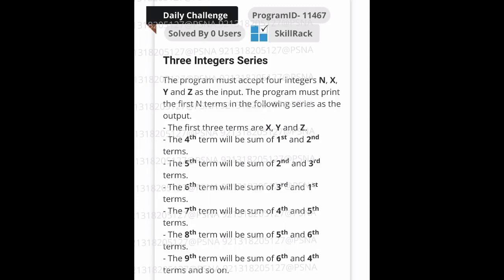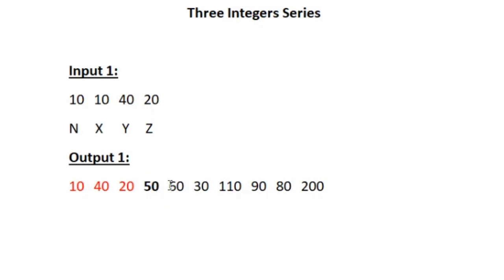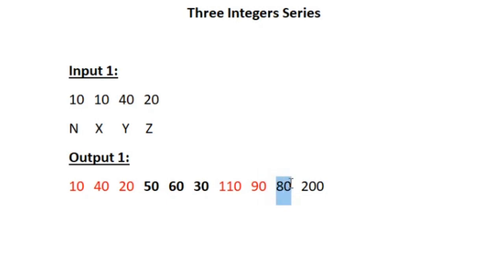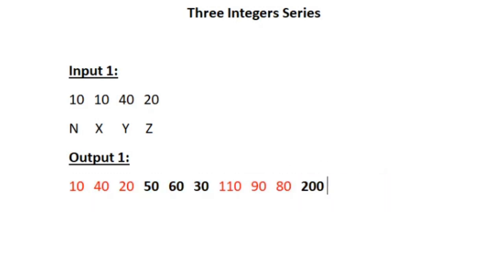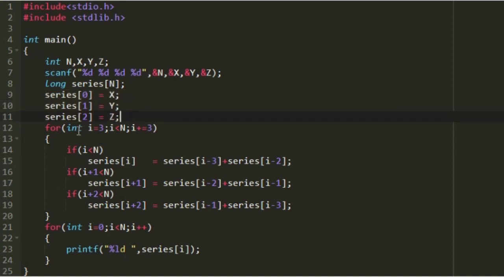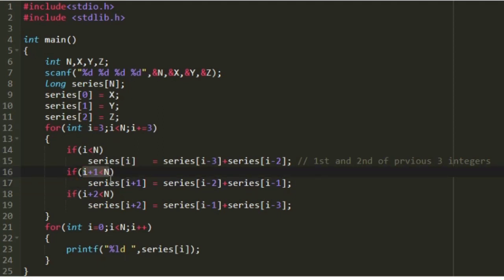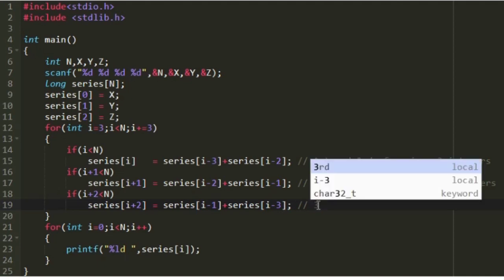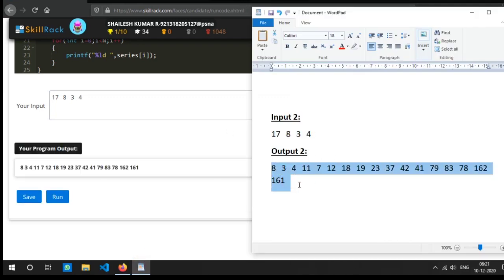skillrack daily challenge | Three Integers Series | 10-12-2020